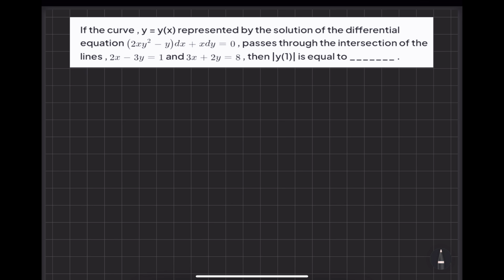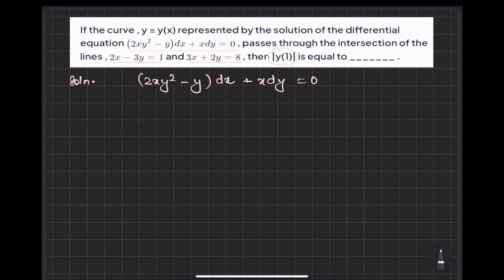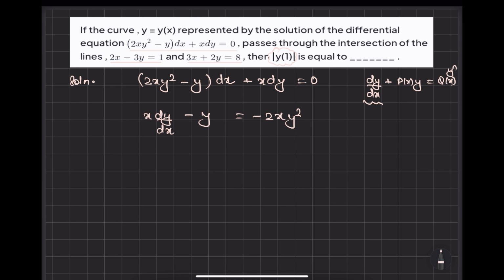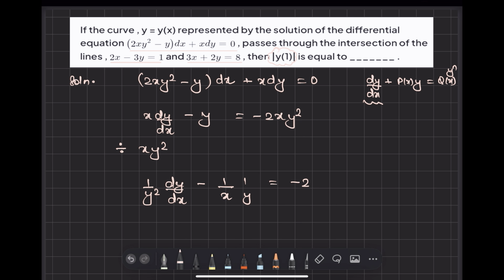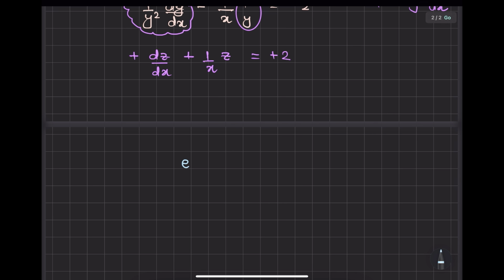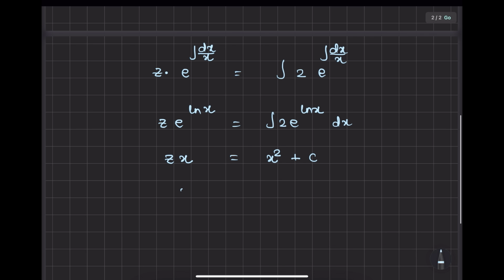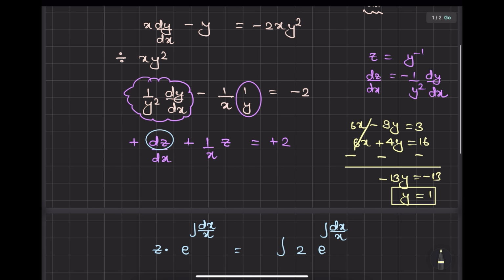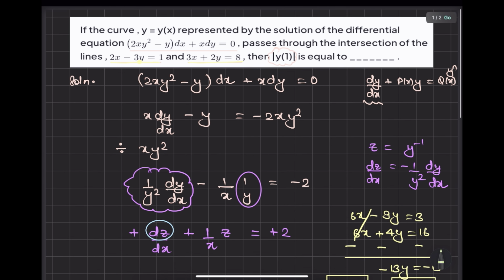D16_If the curve y=y(x) represented by the solution of the differential equation (2xy^2-y)dx+xdy=0